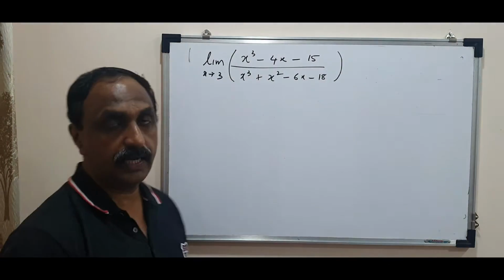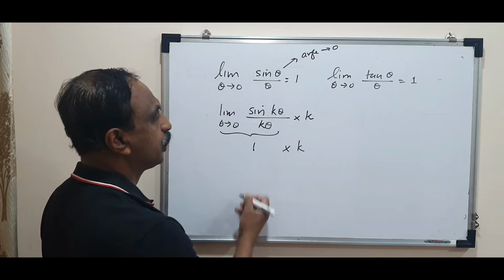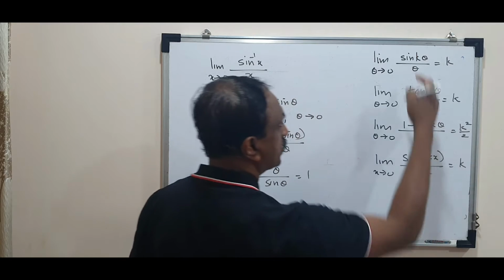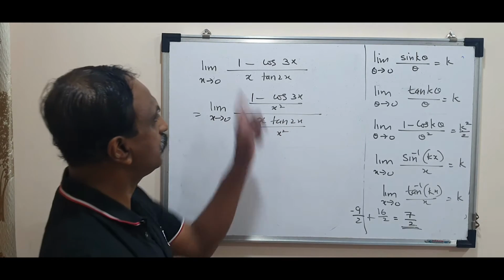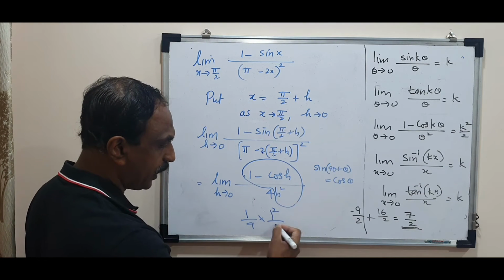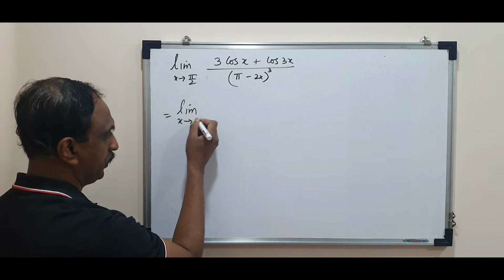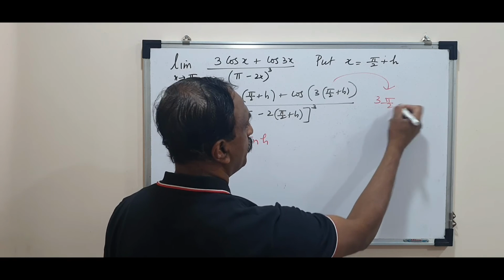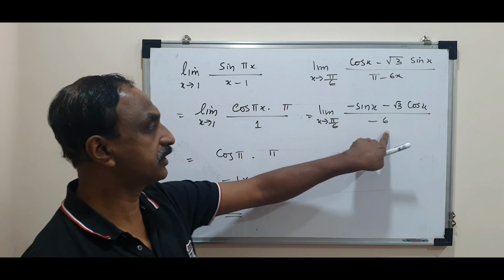LIMITS: MODULE 4 : TRIGONOMETRIC FUNCTION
Evaluation of limit of trigonometric functions